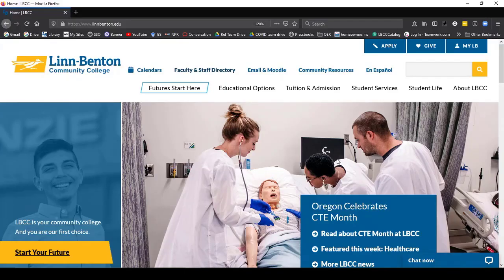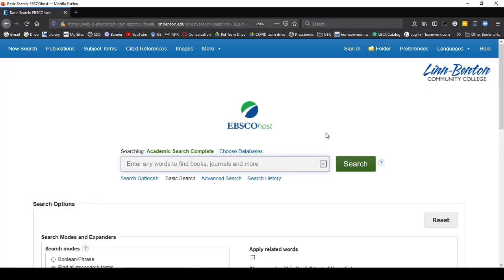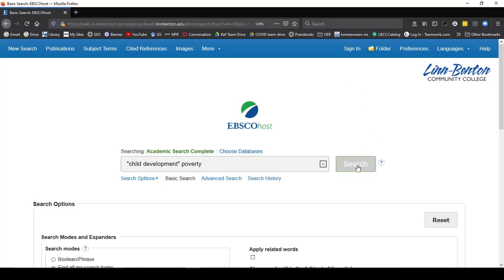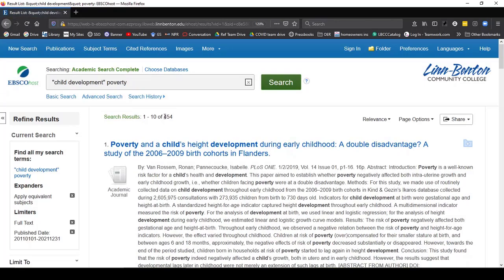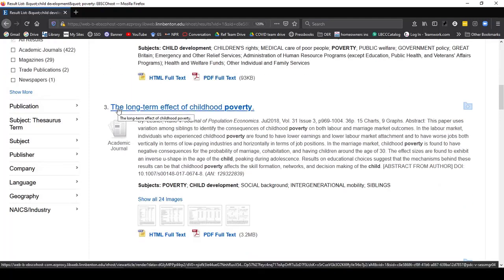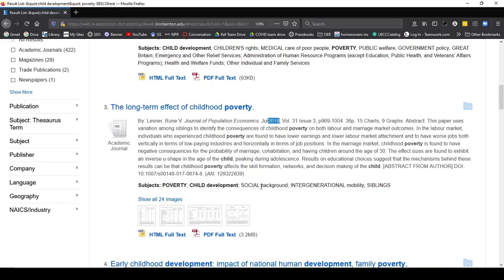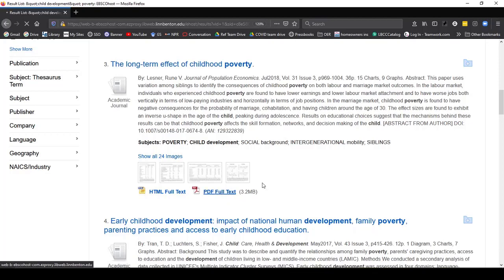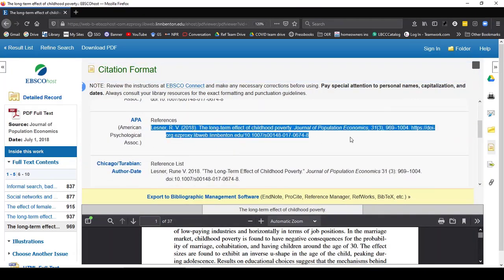Finding articles in Academic Search Premier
This video shows you how to get to the Academic Search Premier database from the Linn-Benton Community College homepage. Watch how to conduct a basic search, use limiters, and get full text.